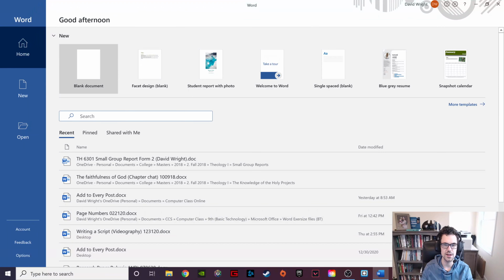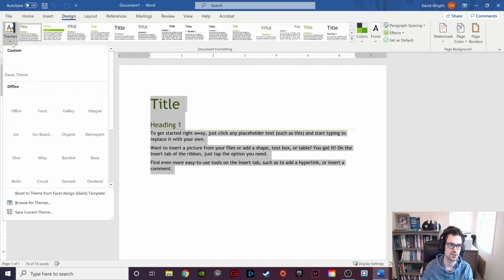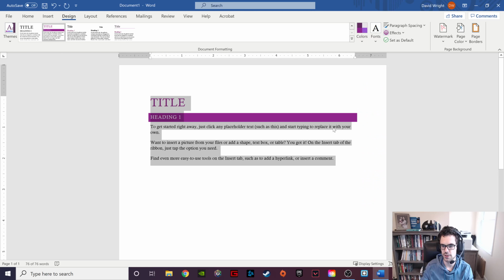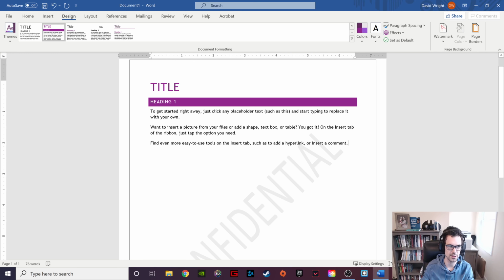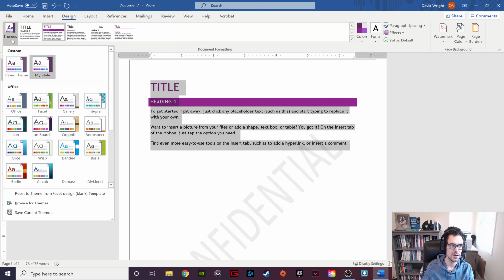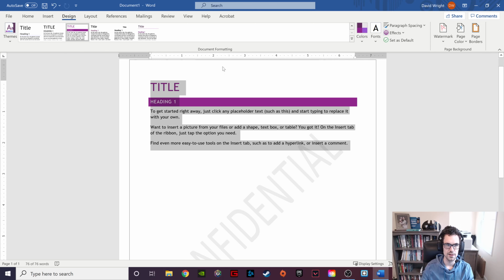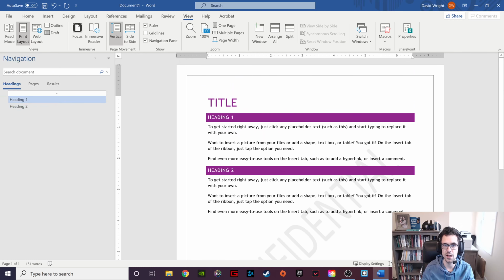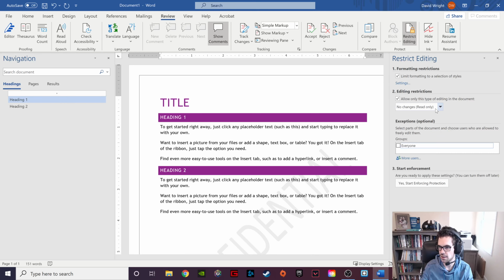Microsoft Word (Styles and Themes) | Basic Computer Class | Lesson 4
Do you have professional styles and themes added to your Microsoft Word documents? In this video, I discuss how to make documents that stand out!